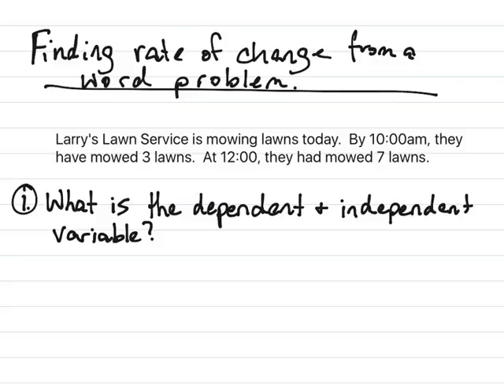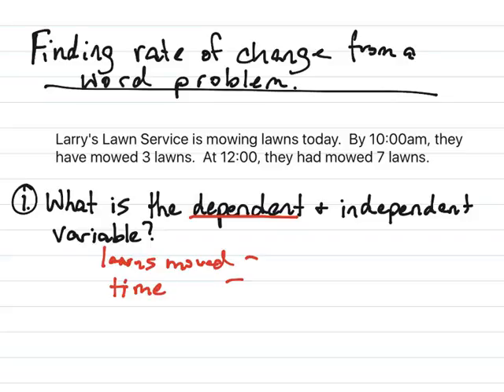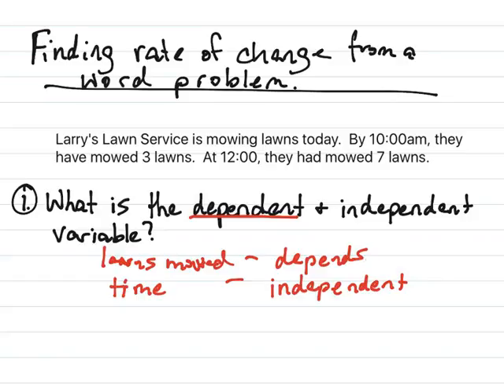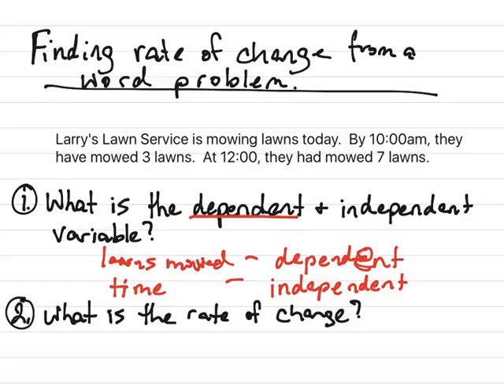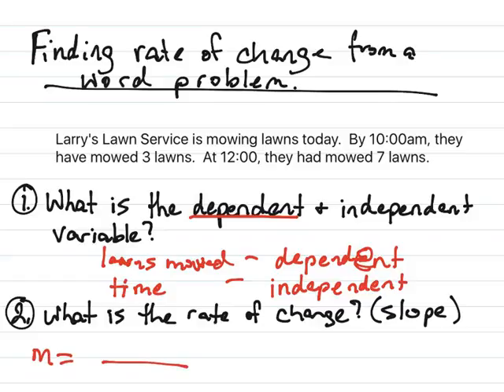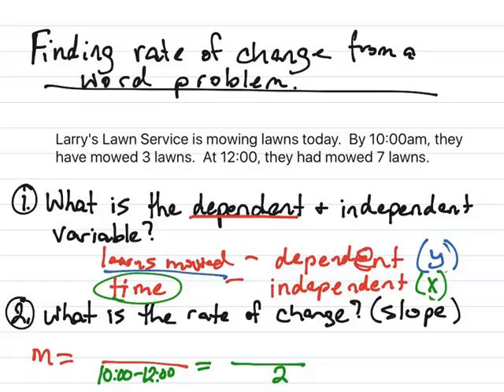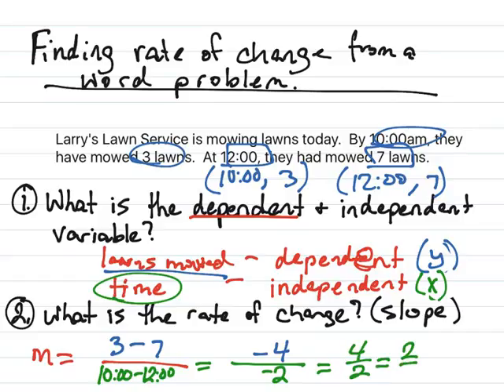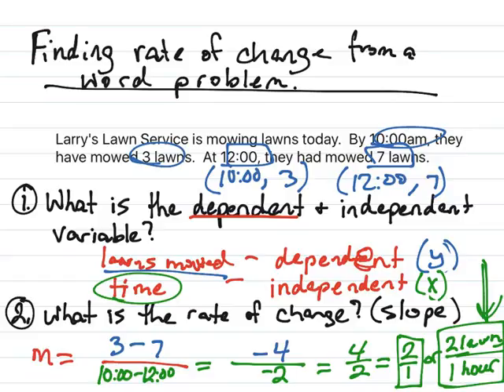Rate of change from a word problem Math ShowMe